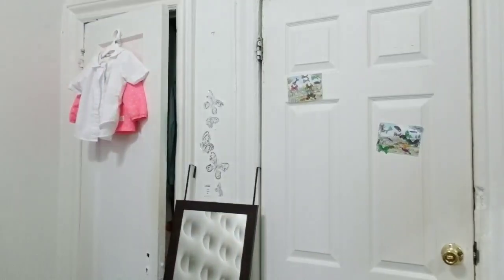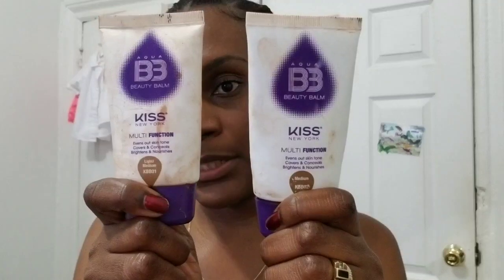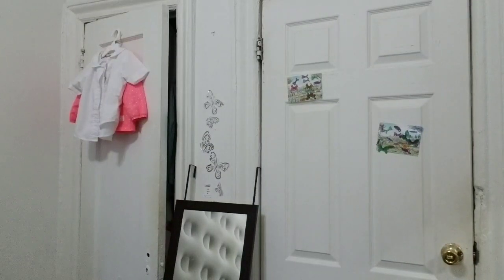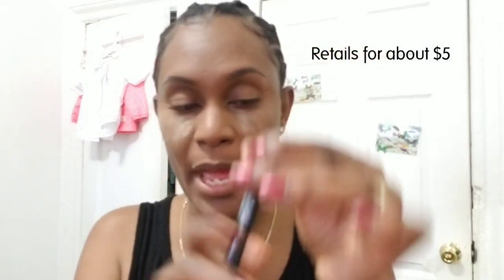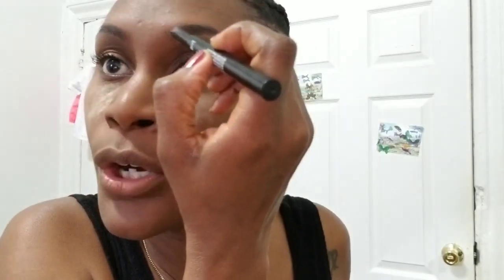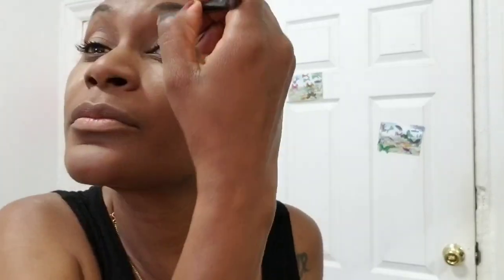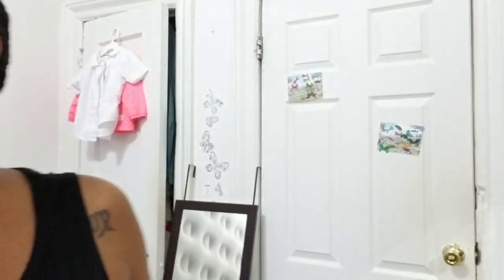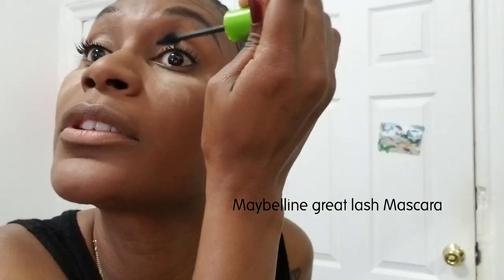A Makeup Routine- Beginner Friendly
Hey Jay's

If you've bin following me for a while, sorry cause I do this same video every 6 months lol. The technique is the same and so are the products used.

This was recorded in real time...no edits. I do my makeup in a jiffy...that's one of the reasons I love this routine.

Sorry for the noisy fan.

Blessings
J